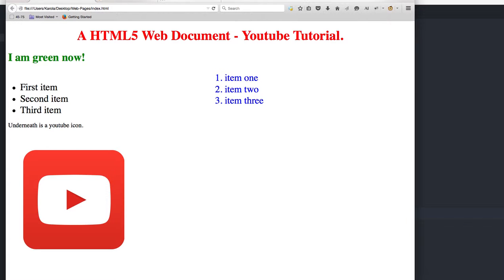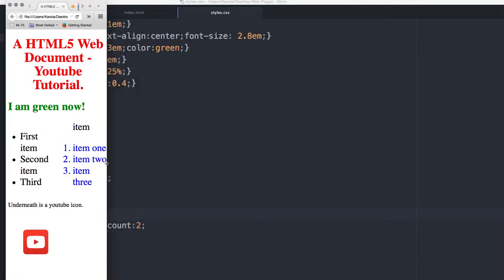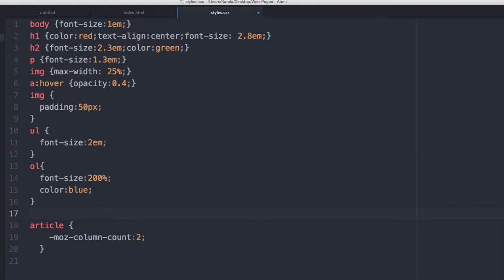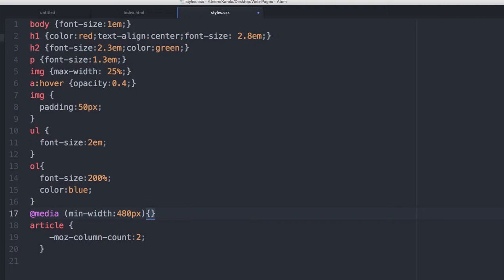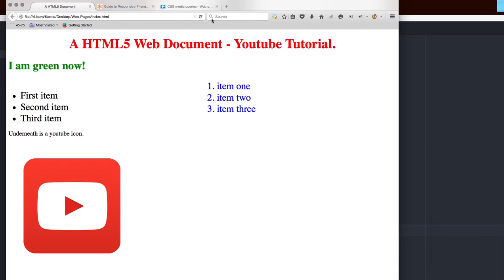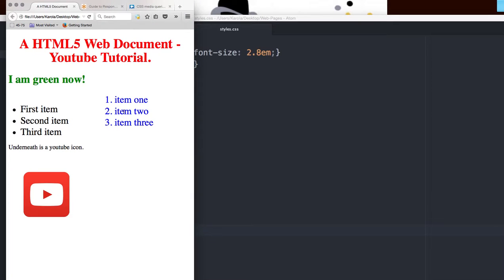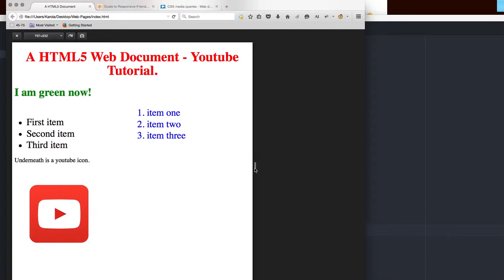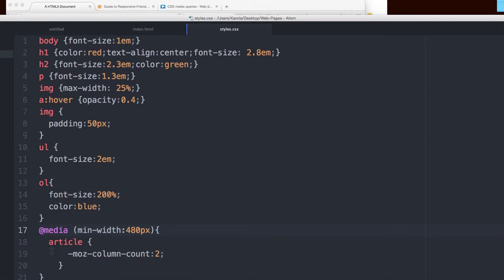HTML5 -210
A HTML5 and CSS3 tutorial that introduces the media query.